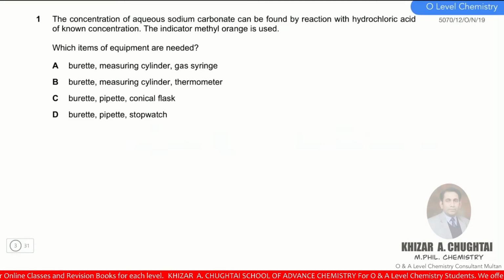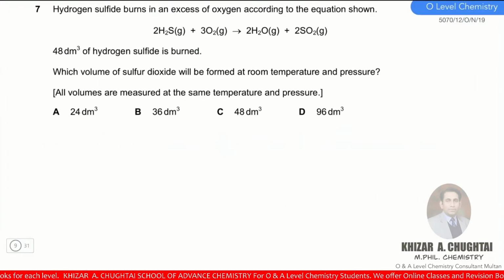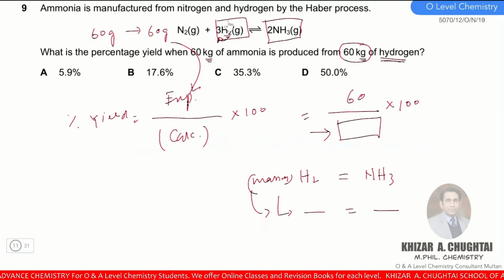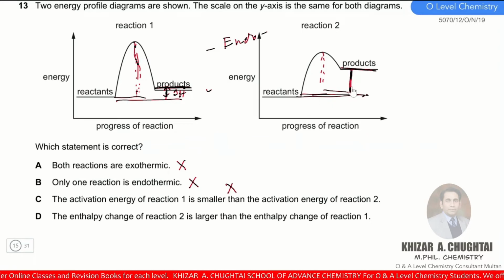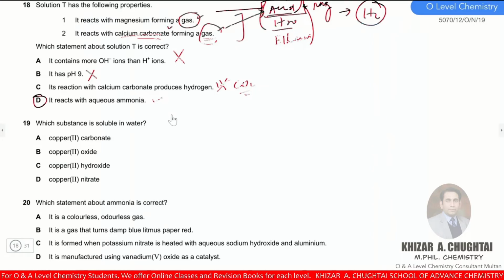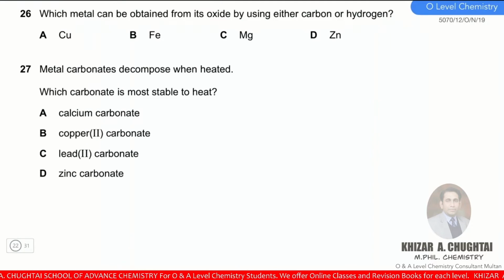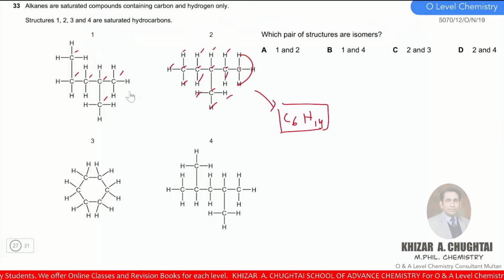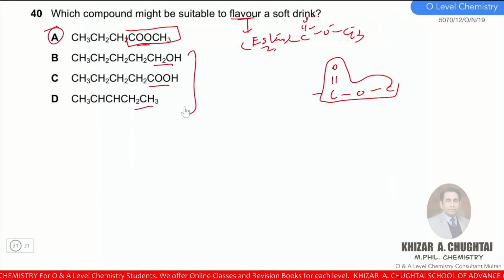How to Solve O Level Chemistry 5070 Paper 12 October /November 2019 with Tips and tricks?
How to Solve O Level Chemistry 5070 Paper 12 October /November 2019 Solution ?